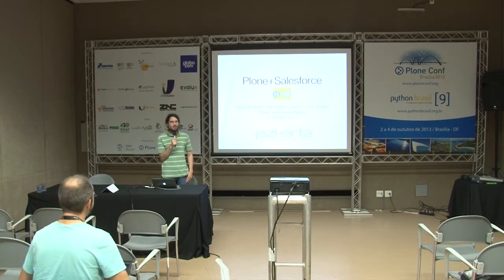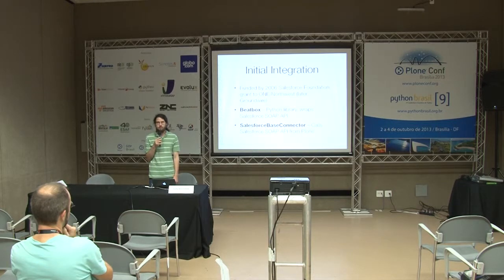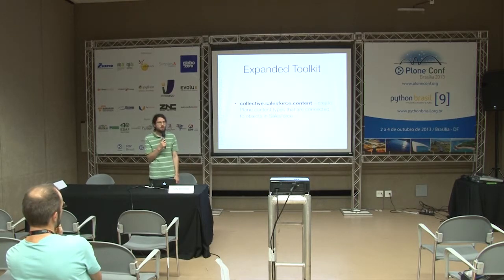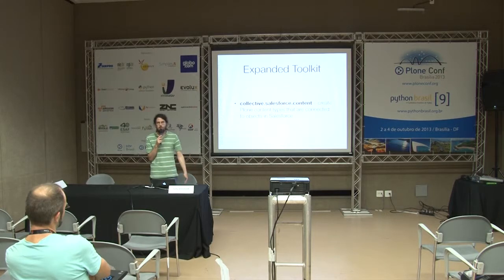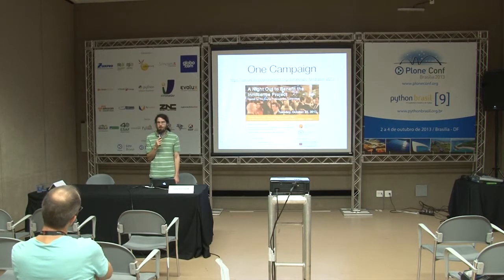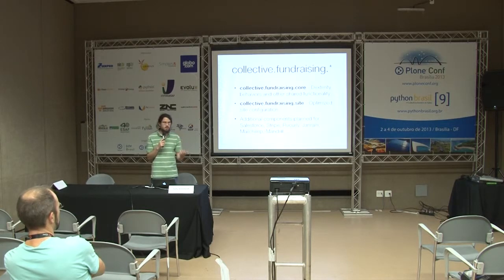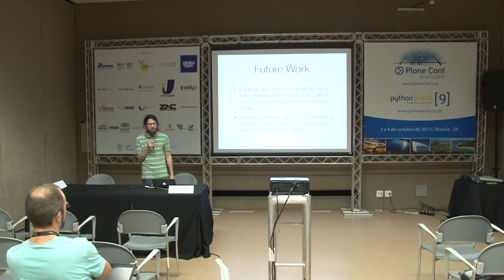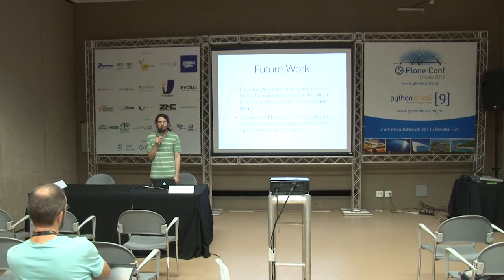Plone+Salesforce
Talk by Sally Kleinfeldt at Plone Conference 2013 and PythonBrasil[9] - Brasília / Brasil